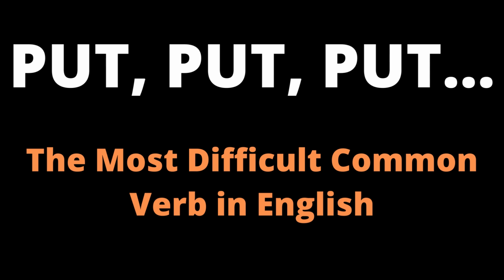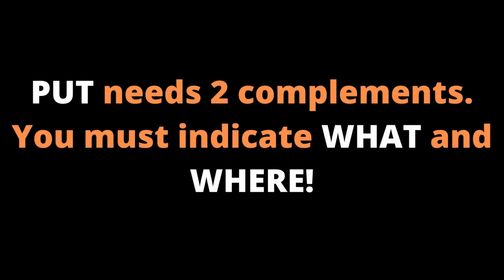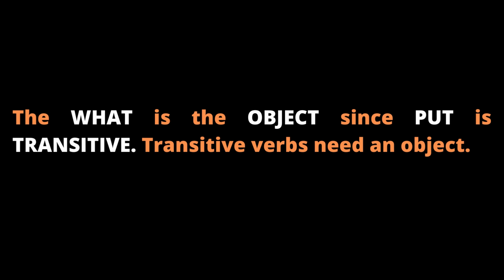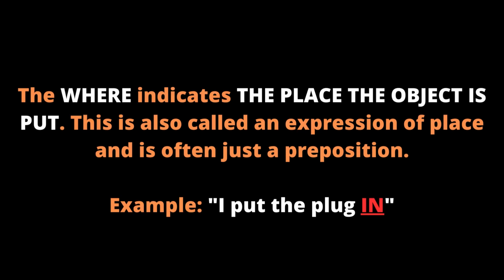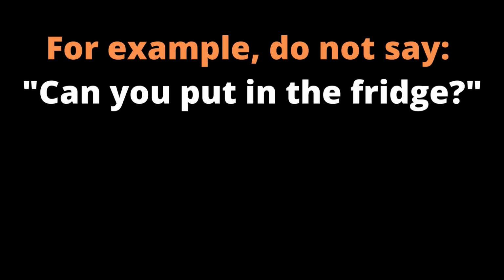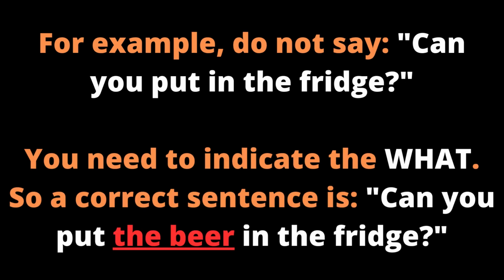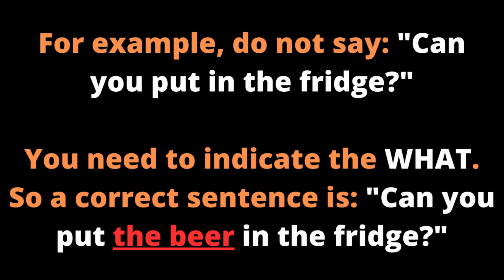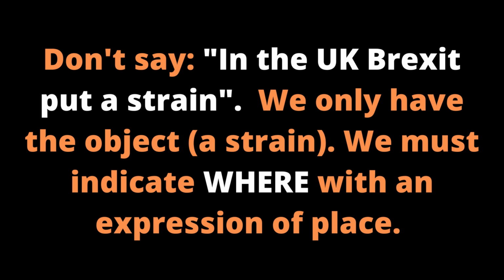TO PUT: The Most Difficult Common Verb in English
Every day in my online English training, students have issues with the verb to PUT. I explain why it is problematic and illustrate examples of mistakes students make.

$50 USD a month for unlimited group classes with Babbel (max 6 students per class):

2 self-learn English courses with free trials:

1. BABBEL 4.6/5 Google Play. 10 million users.

2.  GYMGLISH personalised, AI online English course. Over 5 million users and rated 4.8/5 on Google Play.